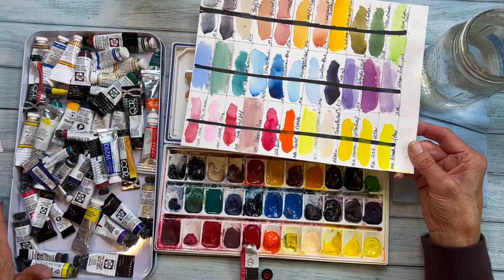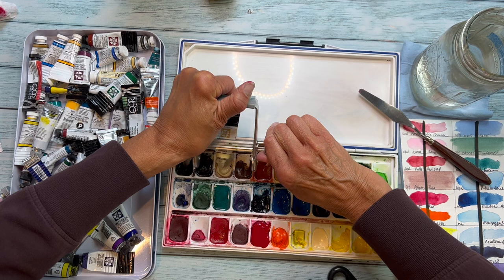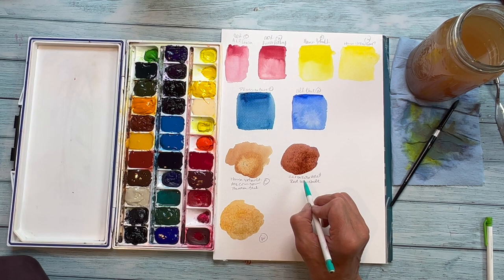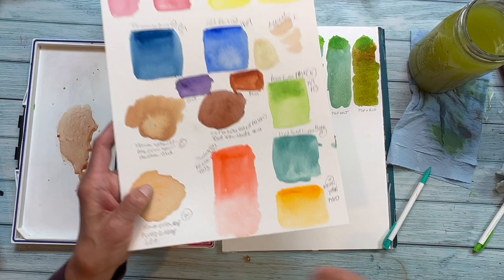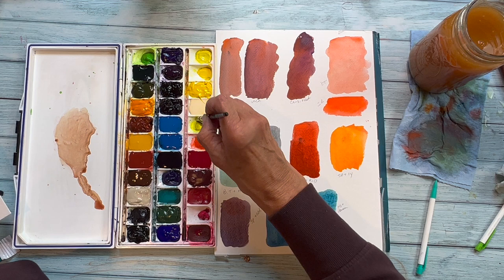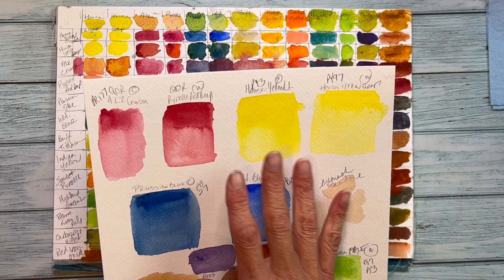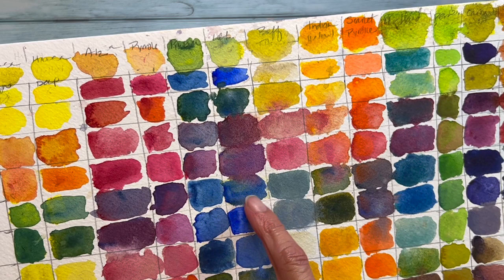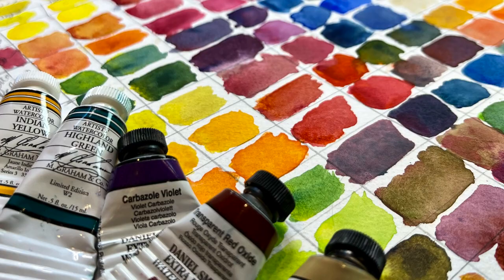Watercolor Basics - How to Get the Most Out of Your Palette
Learn how to create the "perfect" watercolor palette!

Having access to a palette of watercolor where you can be free to mix your own colors will really expand your artistic knowledge.

Mijello Fusion 33 Well Palette
GRIPR Tube Opener
Crimper Tool

The paints I used are below.  If you want to use others, absolutely! It's your palette and you need to use what works for you.  Here's what works for me:

Alizarin Crimson
Pyrrole Red Deep (or Cadmium Red)
Hansa Yellow Light (or Lemon Yellow)
Hansa Yellow Deep (or Cadmium Yellow)
Prussian Blue (or Phthalo Blue)
Ultramarine Blue

Convenience Colors I like to have:
Permanent Green Pale
Cobalt Turquoise (or Phthalo Green)
Scarlet Pyrrole
Indian Yellow
Red Iron Oxide
Carbazole Violet (or Dioxazine Purple)

I can't live without (but not featured in this video):
Yellow Ochre
Burnt Sienna
Indigo
Payne’s Grey

Mike Wazowski is a fictional character who appears in Disney/Pixar's Monsters Inc. franchise. Monsters, Inc. (also known as Monsters, Incorporated) is a media franchise owned by The Walt Disney Company.

Monsters Inc. was Created by Pete Docter, Jill Culton, Jeff Pidgeon and
Ralph Eggleston